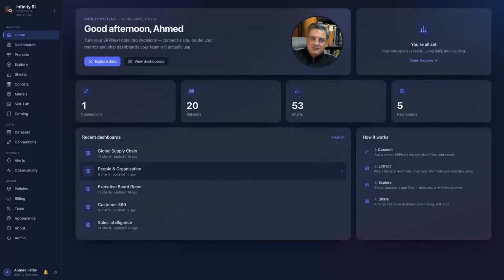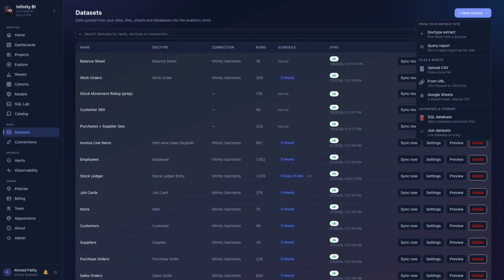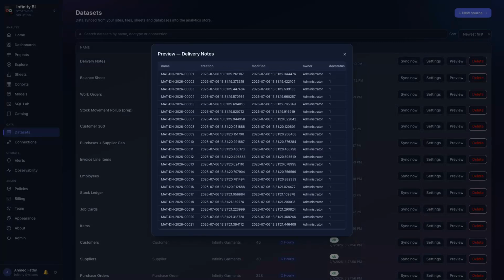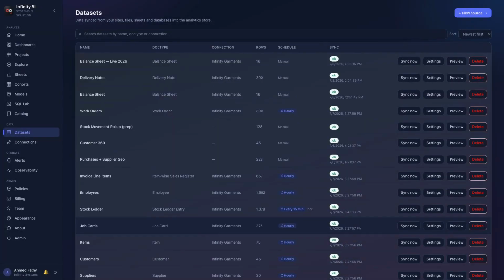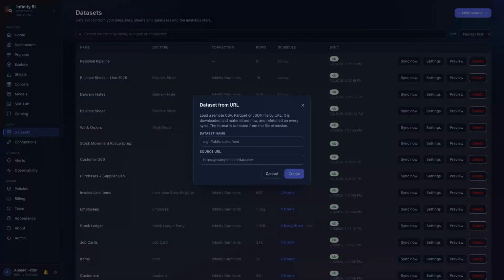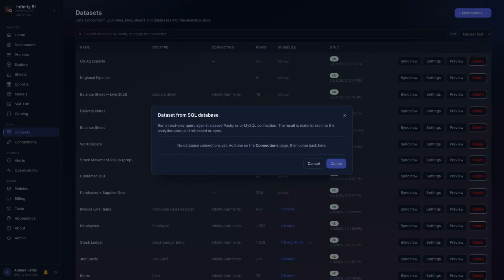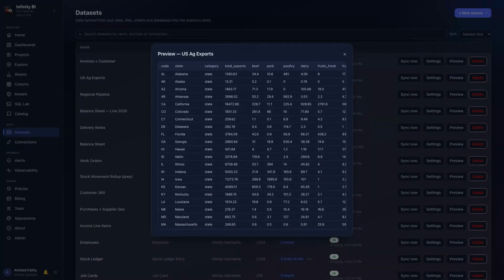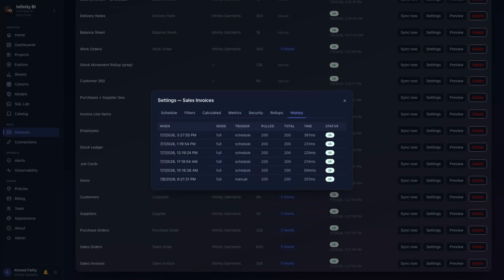IBIS Datasets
IBIS — Datasets: Every Way to Bring Data In (Datasets Deep-Dive · EP 03)

In Episode 3 of the IBIS deep-dive series we open the Datasets page — the place where raw data becomes a clean, query-ready table in the analytics store. We walk through all seven source types end to end and actually build new datasets on a live ERPNext site: a doctype extract, a server-side query report, an uploaded CSV, a remote URL feed, a Google Sheet, a SQL database, and a join that combines two datasets on a key. Then we preview the synced rows and tour every dataset setting.

IBIS is the smart BI layer for ERPNext, built by Infinity Systems. Every dashboard and chart queries the datasets you sync here.

WHAT YOU'LL SEE
• The Datasets page — every synced table, its source, row count, schedule and last-sync status in one list, sorted newest-first with instant search
• The "+ New source" menu with all 7 source types, grouped by where the data lives
• Doctype extract — pick a doctype and just the fields you need, straight from ERPNext, then preview the rows you just pulled
• Query report — run a Frappe server-side report (live Balance Sheet) with its real filters: company, fiscal year, periodicity and more, using smart pickers
• Upload CSV — turn a local file into a dataset in seconds
• From URL — pull a CSV / Parquet / JSON link on a schedule
• Google Sheets — read a shared sheet as CSV
• SQL database — add a dataset from a read-only Postgres/MySQL connection
• Join datasets — combine two existing datasets on a key, no SQL required
• Preview — inspect the actual synced rows before you build charts
• Dataset settings — schedule, sync filters, calculated fields, metrics, security, rollups and history

CHAPTERS
0:00  Welcome to Episode 3
0:21  The Datasets page — search & newest-first
0:53  Doctype extract — build & preview
1:26  Query report — live financials
1:57  Upload CSV
2:12  From URL
2:28  Google Sheets
2:44  SQL database
3:00  Join datasets
3:17  Preview your data
3:26  Dataset settings
3:52  Wrap-up

WHY IT MATTERS
A dataset is defined once and reused across every chart, dashboard and model. Whether your numbers live in ERPNext, a spreadsheet, a file, a URL or a SQL database, IBIS brings them into one governed store — synced on a schedule, filtered at the source, and previewable before you build. Reports run server-side with their native filters, and joins let you combine sources without writing SQL, so your team works from one clean, always-current layer of data.

This is Episode 3 (Datasets). In the next episode we turn these datasets into charts and dashboards.

💬 Questions or a feature you want covered? Drop a comment.

ABOUT
IBIS is developed by Infinity Systems — smart software for modern operations.